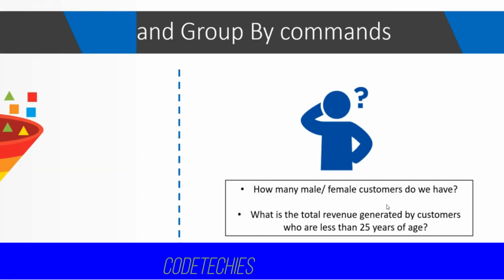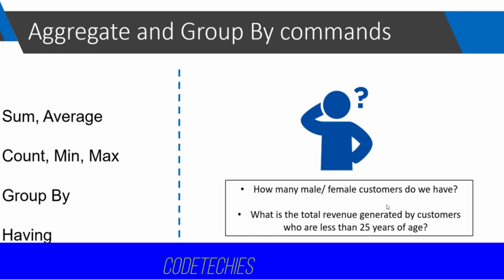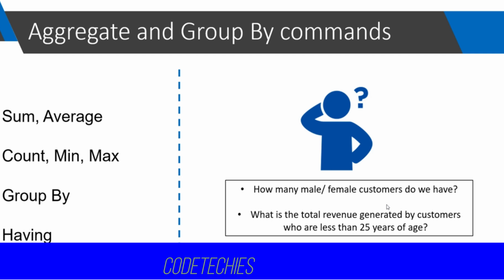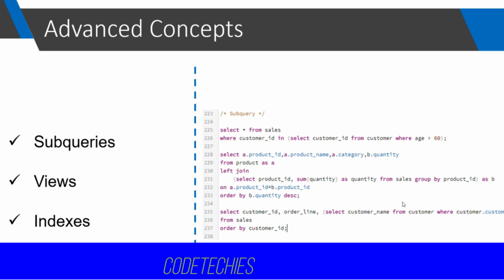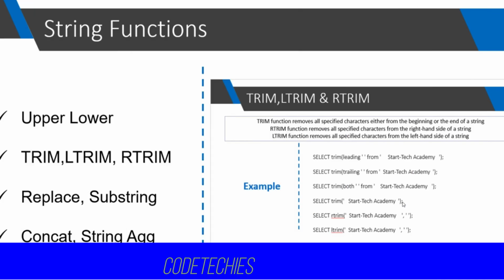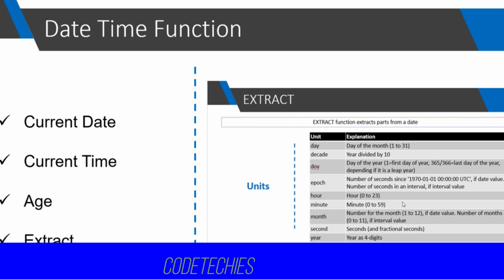Lec:-1 | The Ultimate SQL Tutorial: From Beginner to Pro | PostgreSQL || Introduction to SQL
Unlock the power of SQL with our comprehensive guide! Whether you're a beginner or looking to level up your skills, this video covers everything from the basics to advanced techniques. Learn how to write efficient queries, optimize database performance, and troubleshoot common issues. Join us on this SQL journey and elevate your database management expertise.